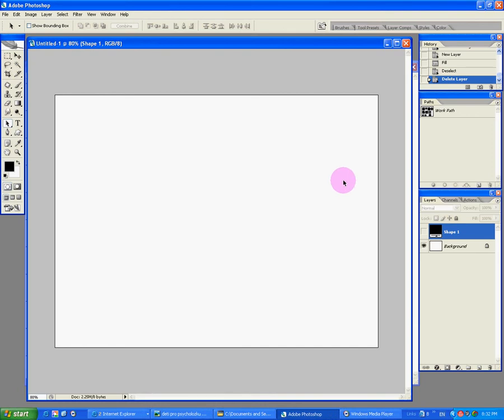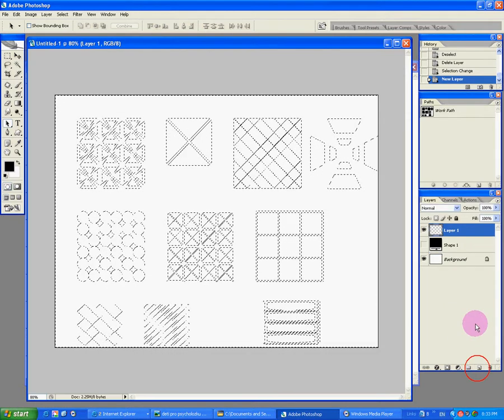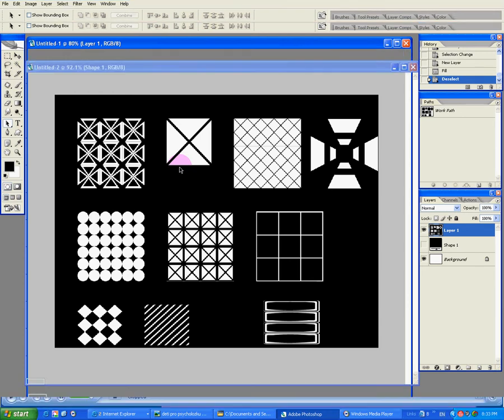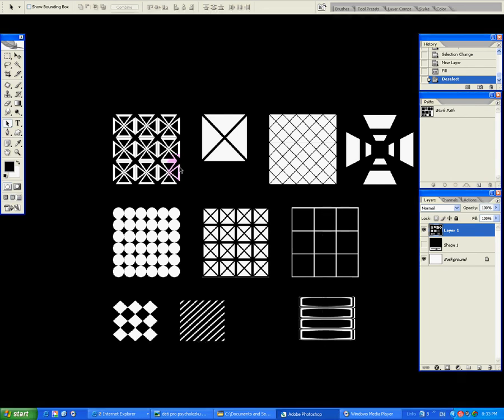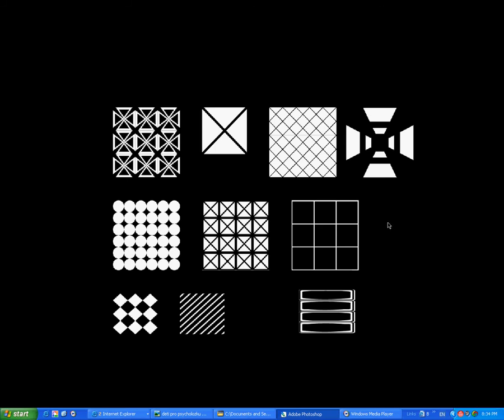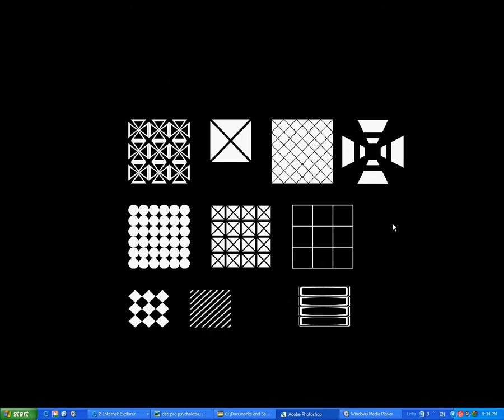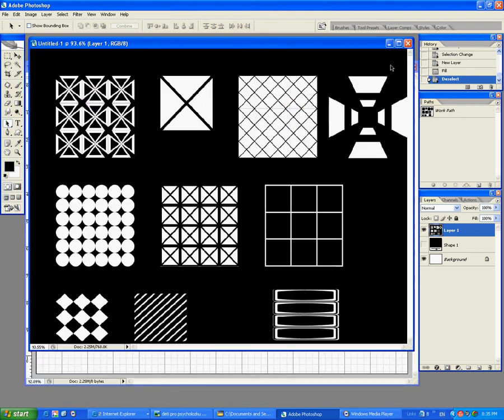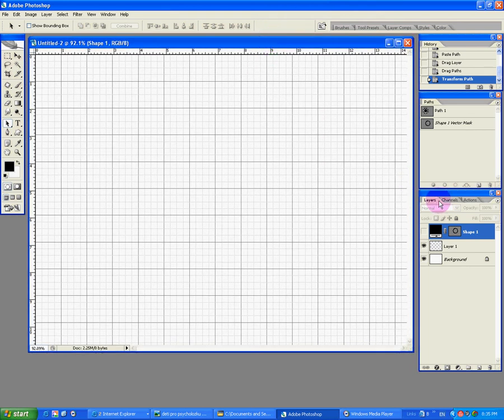tut # 8 Photoshop CS2 grids, views and hotkeys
This video will show you different looking grids you can work with. It also shows how to see your work in different view modes and what hot keys you can use to get around.